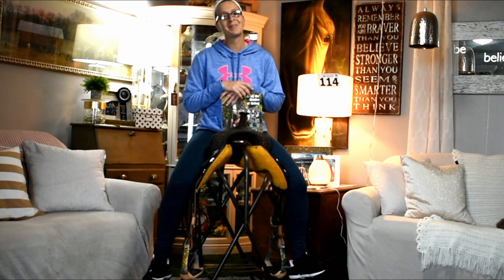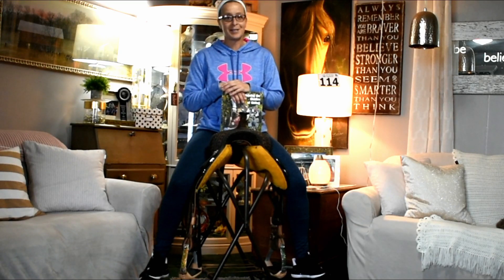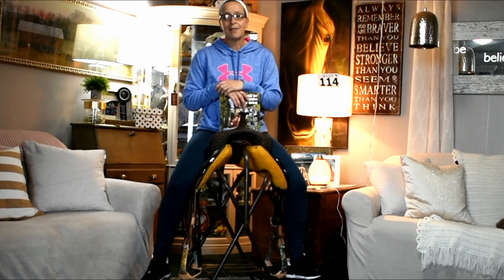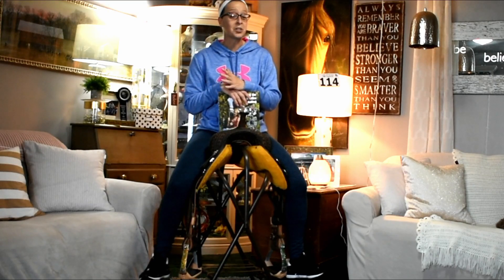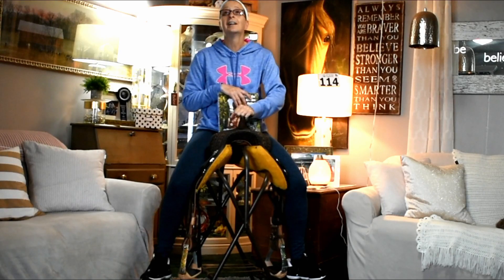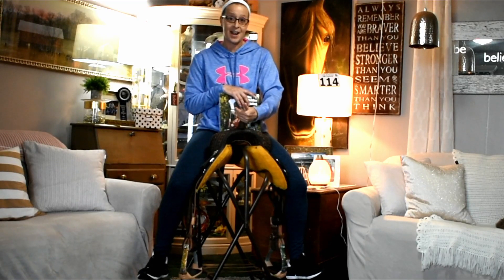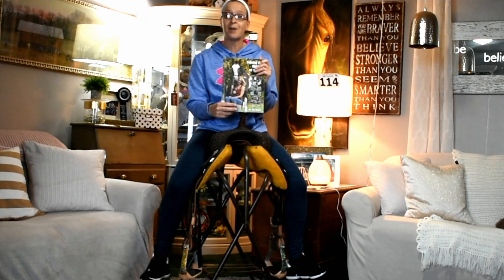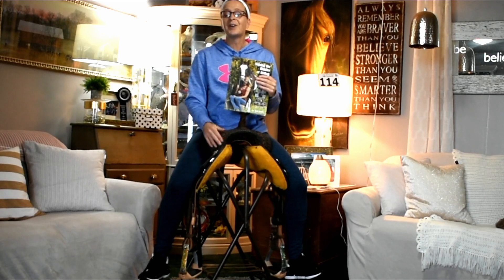Foot Placement in the Stirrup-- Tara Jones- Off Horse Body Position Series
Tara Jones explains the idea of foot placement in the stirrup in the comfort or her living room while we are on qurantine. These useful exercises will help you to get set to get back in the saddle.